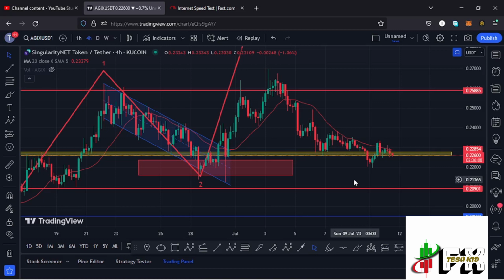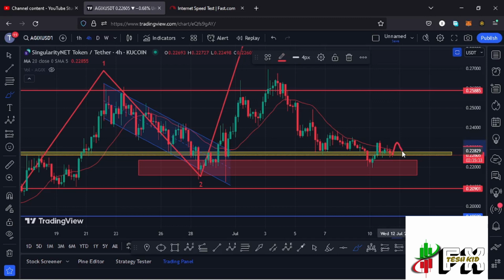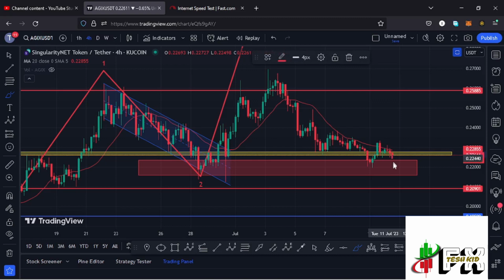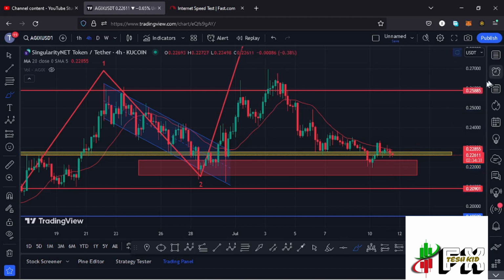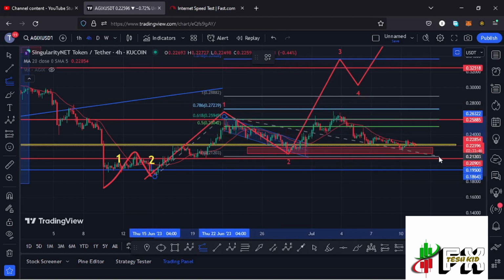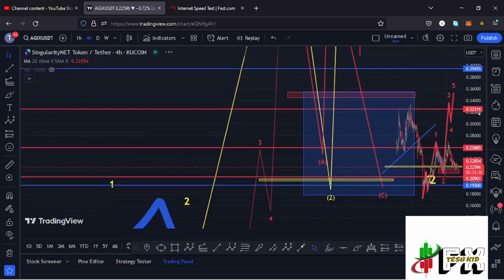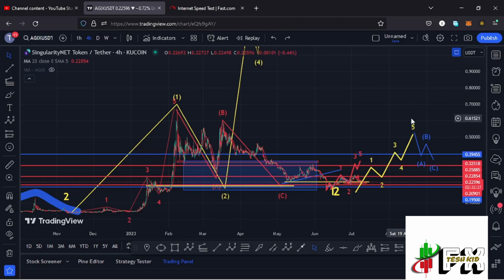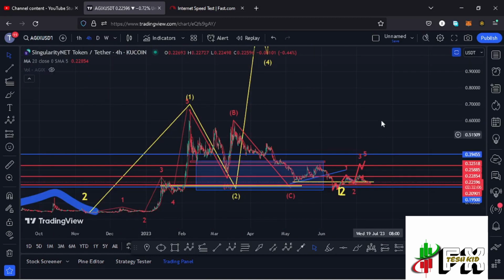🚨AGIX SHOULD I BUY NOW PRICE PREDICTION UPDATE